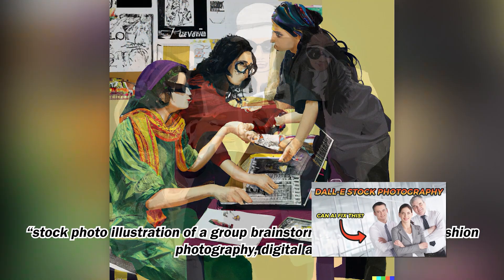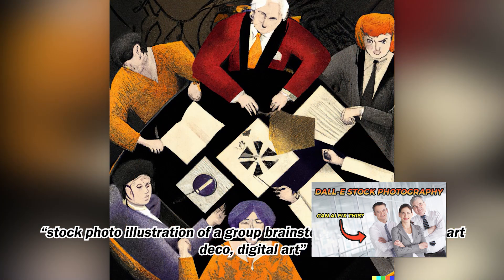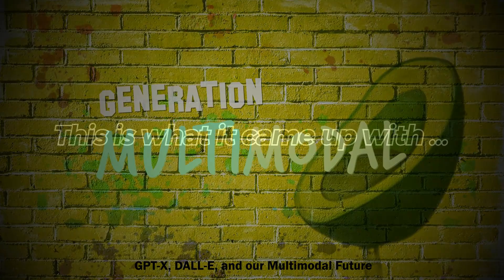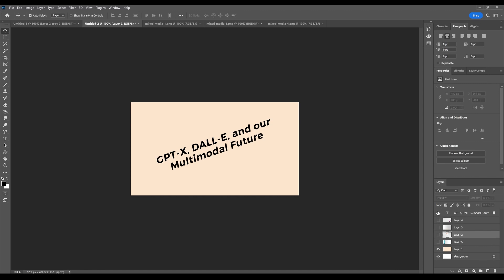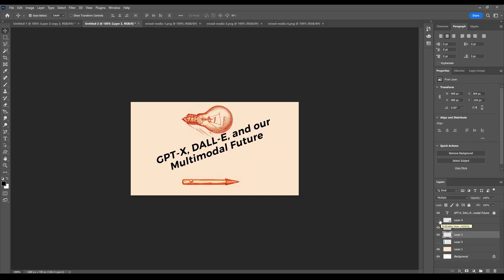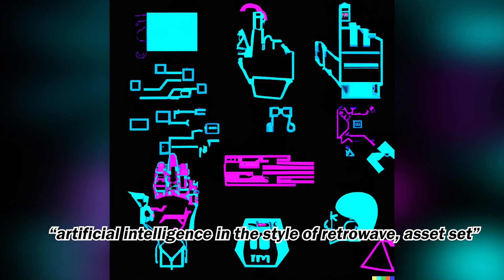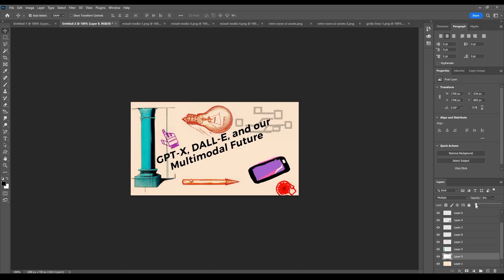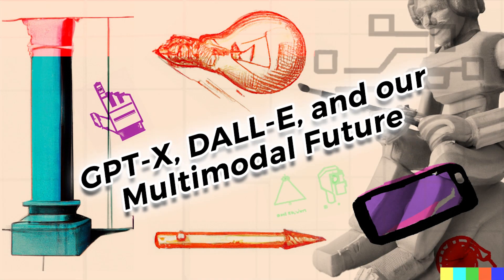Generating Partial Assets for Photoshop and After Effects with DALL-E 2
We know DALL-E 2 can be helpful to generate entire graphics, but could we use it to generate fragments/partial assets for use in our existing graphic or motion graphic design?  In this video I explore this area!